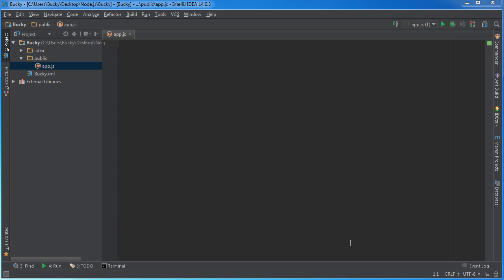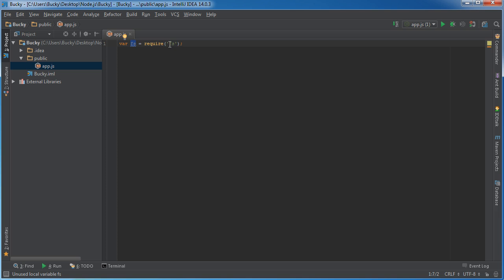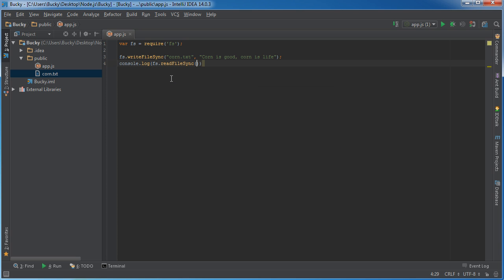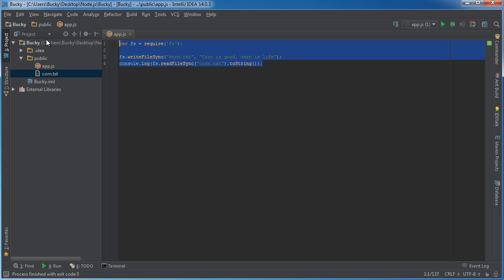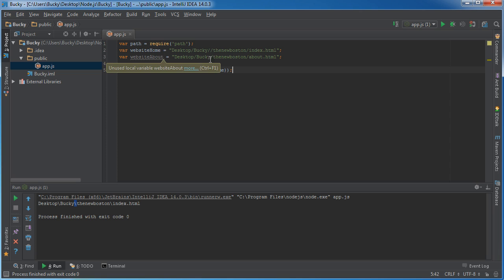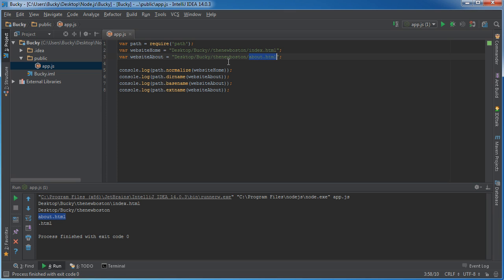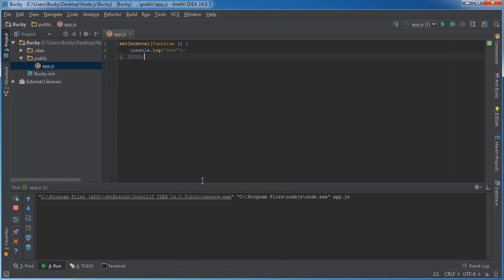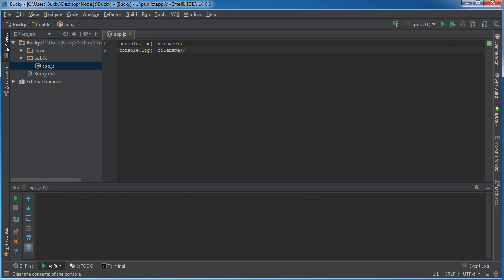Node.js Tutorial for Beginners - 12 - Core Modules